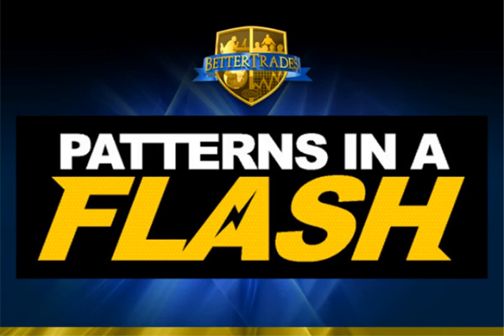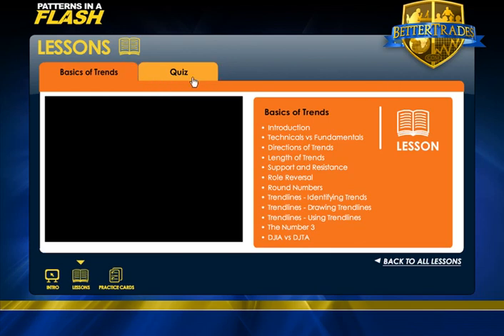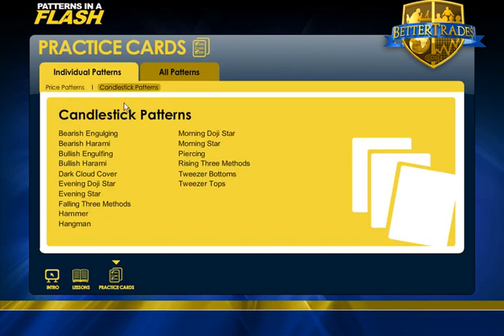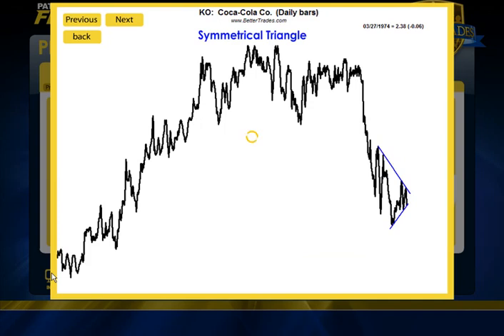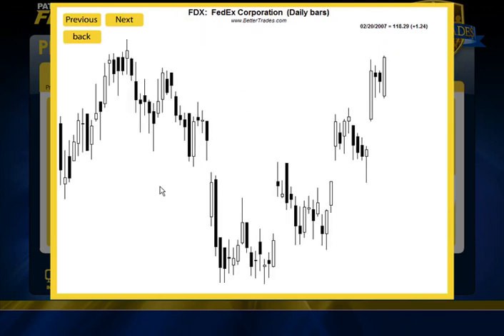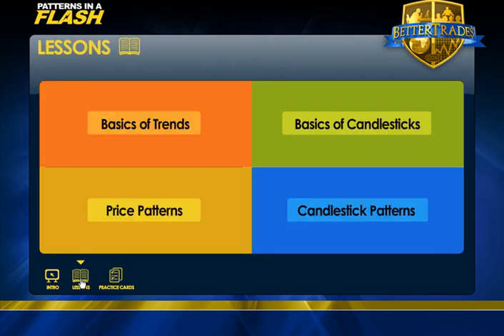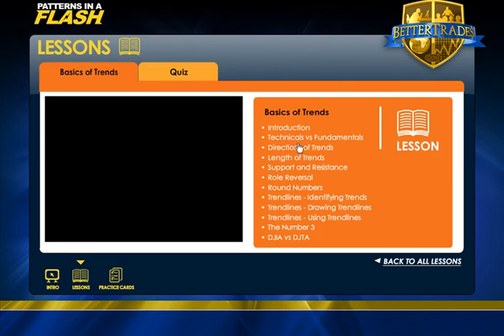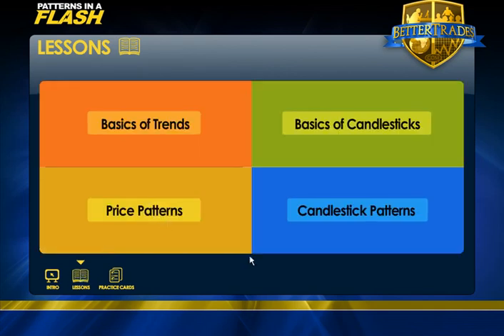Tony Benson - Patterns in a Flash Intro